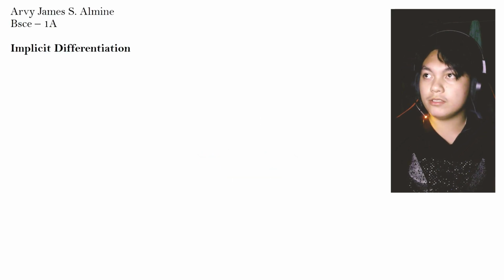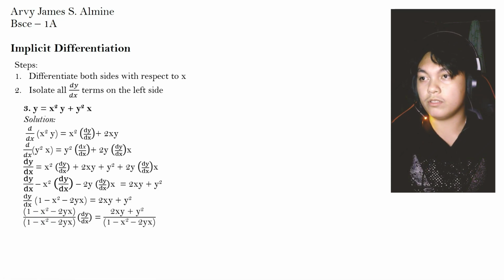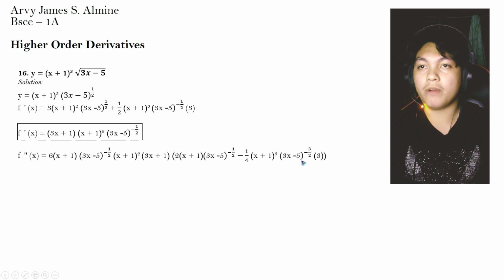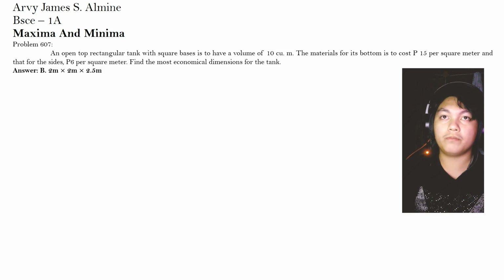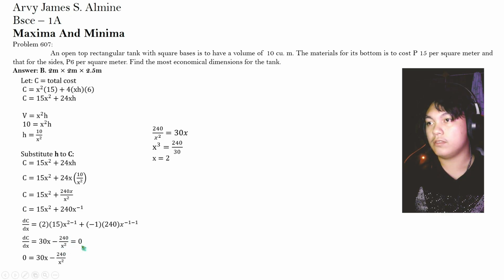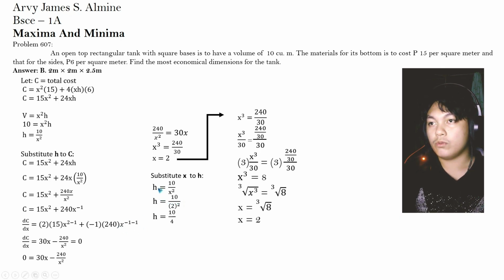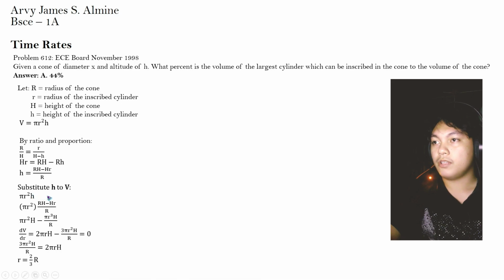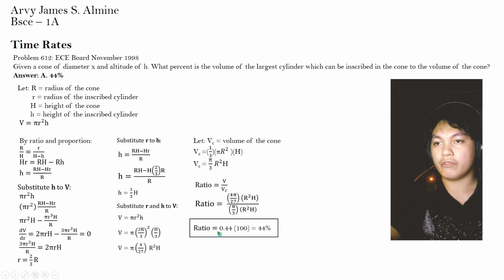Almine_A_BSCE 1A_3_16_607_612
CALCULUS 1
Student name: Arvy Almine
Course: BSCE - 1A
Implicit Differentiation: Problem no. 3
Higher Order Derivatives:  Problem no. 16
Maxima/Minima: Problem no. 607
Time Rates: 612